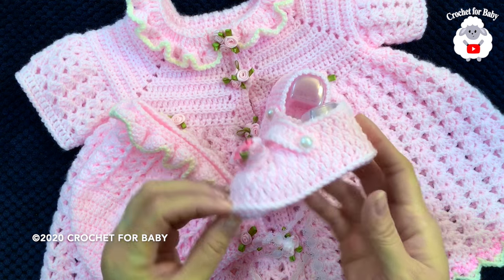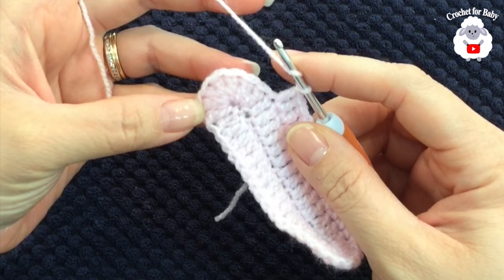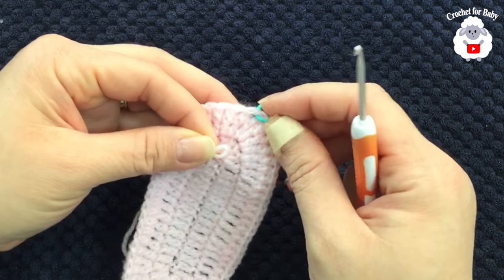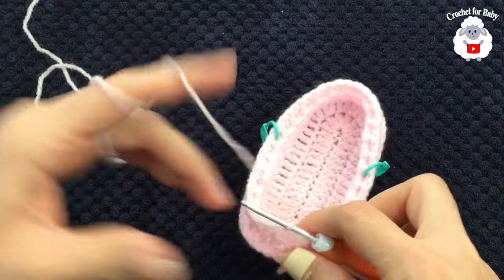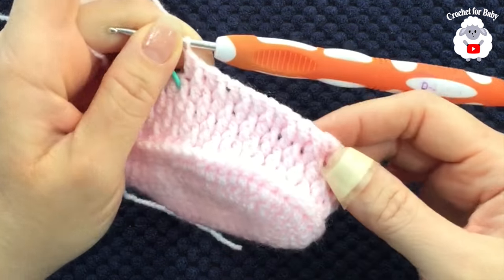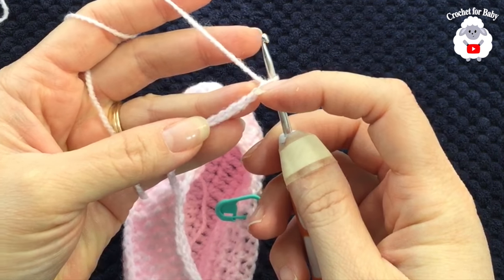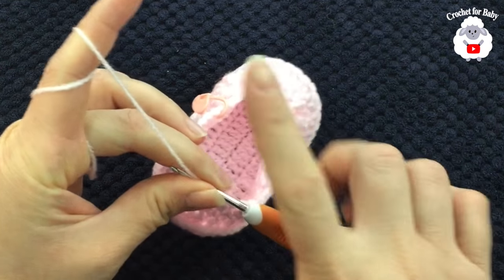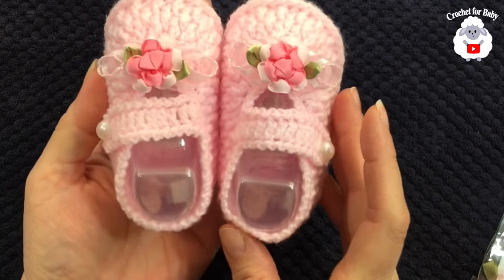Crochet Mary Jane baby shoes, Easy Crochet baby booties, How to Crochet Mary Janes style baby shoes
In today's tutorial I will show you how to crochet these fast and easy Mary Janes style crochet baby shoes, crochet baby booties, crochet baby slippers, or crochet baby shoes for baby girls from 3-6 months. These crochet baby slippers are part of a crochet set for girls which includes the crochet baby dress, crochet baby bonnet hat and these crochet baby booties. Links to the crochet dress and crochet bonnet hat are above.

For these Mary Janes crochet baby slippers shoes I used 4ply baby yarn by James C Brett brand with 3mm hook. If you’re in the US you can use any light #3 baby yarn. I used about 20 grams of baby yarn.

To make smaller or bigger:
0-3M use 2mm hook with #3, DK or 8ply yarn
3-6M use 2.5mm hook with #3, DK or 8ply yarn
6-9M use 3mm hook with #3, DK or 8ply yarn
9-12M use 3.5mm hook with #3, DK or 8ply yarn
12-24M use 4mm hook with #3, DK or 8ply yarn

If you prefer a written pattern to go along with this tutorial, visit my Etsy shop crochetforbabystore for written instructions.

Copyright:
You may NOT sell any of my patterns and claim them as yours. You may NOT make any video using my patterns or use same name and claim it as yours. You may make any item using my patterns for personal use. You can sell your item too like at craft fairs, bazaars etc as long as you give me credit (providing a link) for my pattern. You can share links of any of my patterns in any social media so long as you link back directly to my original video tutorial and channel and provide credit for my patterns. You can NOT use my pattern, with same name and claim it as yours in any social media platform, website, blogs etc., If you are unsure, please ask permission first.

This video is about crochet baby booties, crochet baby slippers